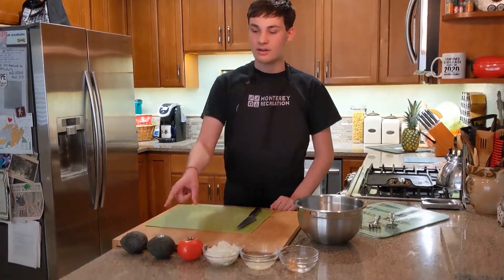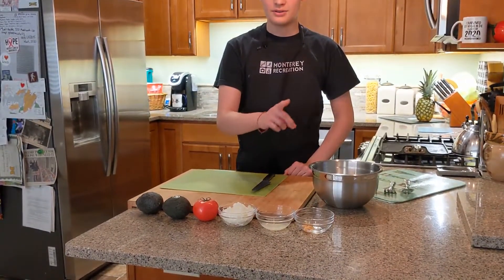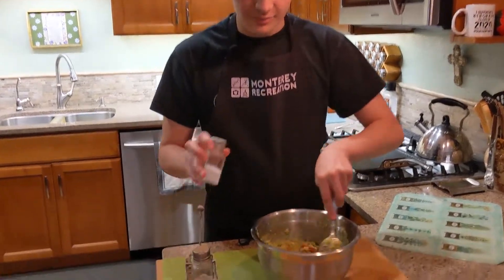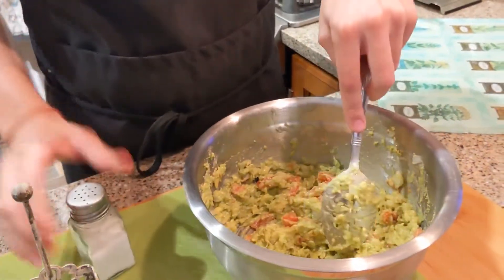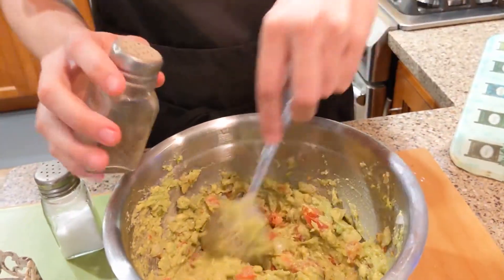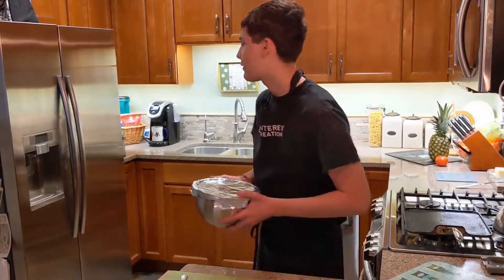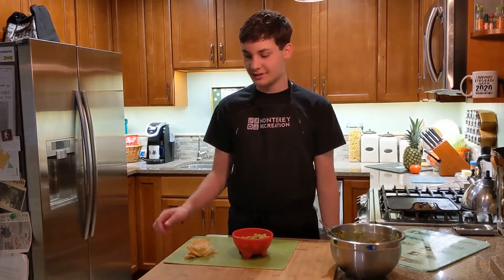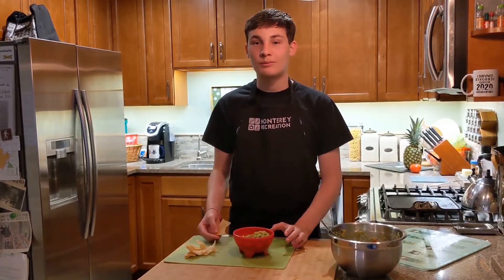Monterey Recreation Presents 🥑 That's Good! Easy Guacamole Recipe